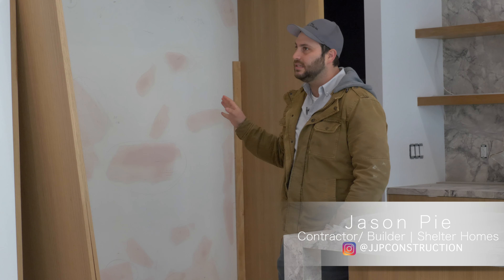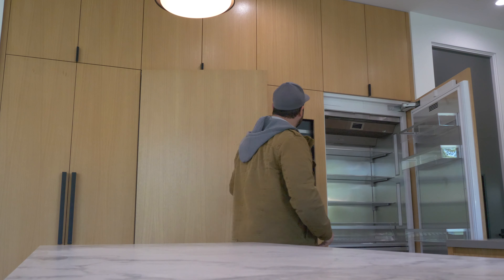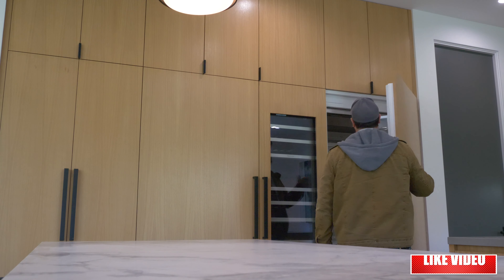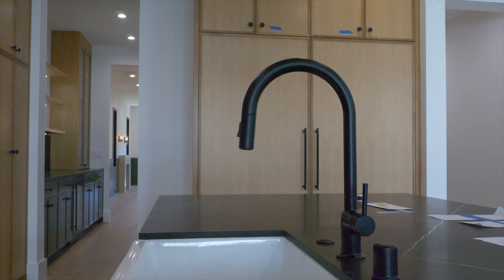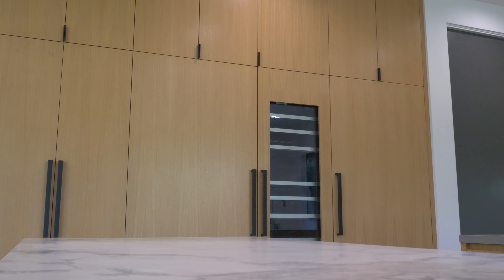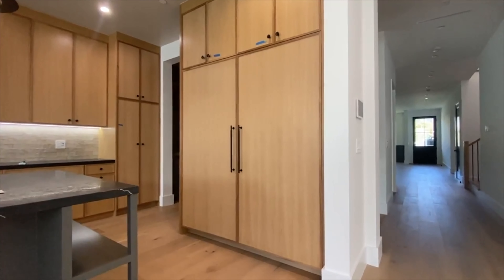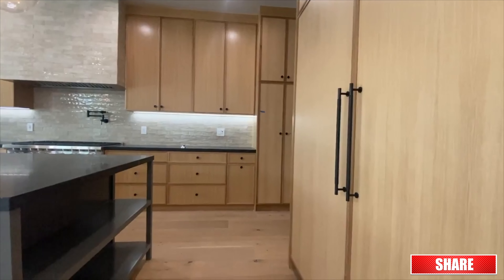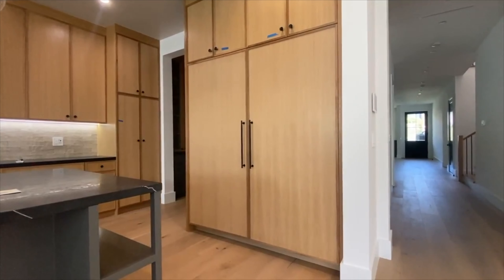Kitchen Tips for SLEEK and SEXY Refrigerators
This Episode is taking place in Pacific Palisades, California at my Project!

Best Tool in the House (A Sure Plunge)

JJP CONSTRUCTION SOCIALS:
OTHER INSTAGRAM SOCIALS
Wear my boots!

I am a real estate Developer and General Contractor in Los Angeles.

Come along on my journey as a build some of the most custom and luxurious homes in Los Angeles. I will be going through the motions of the buy, build and sell process with you! Leave a comment on any video, and if you have any questions about Construction, Development, or the Real estate market, let me know here. I'll respond as much as I can. You can always try me on Instagram as well! (@JJPConstruction)  Looking forward!

Jason Pie